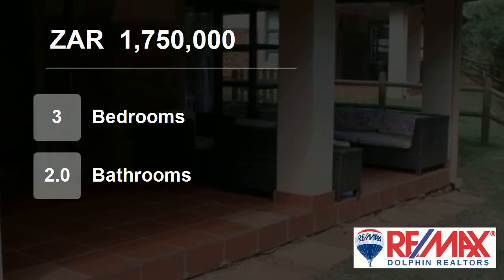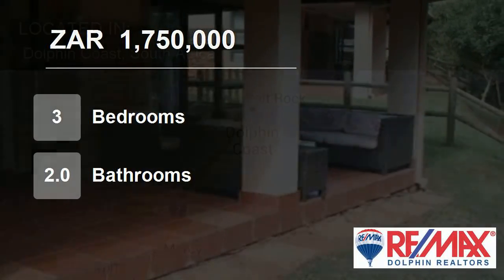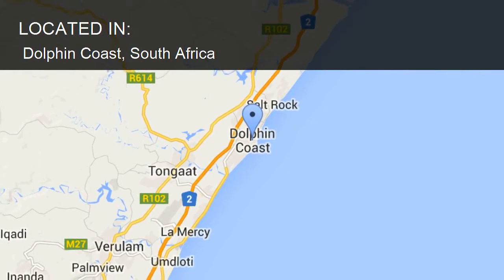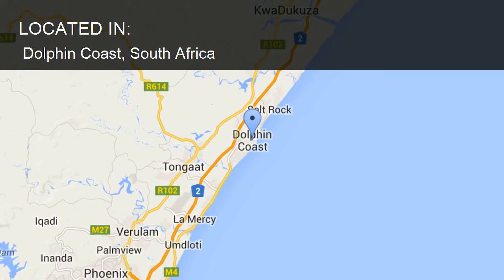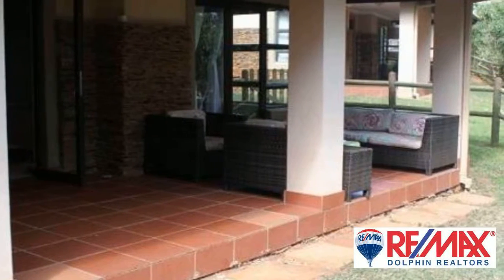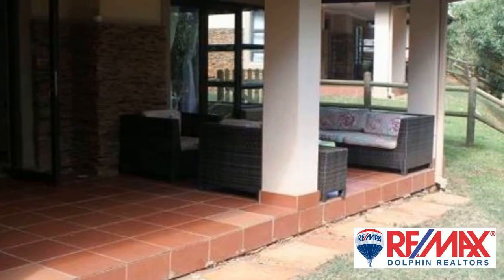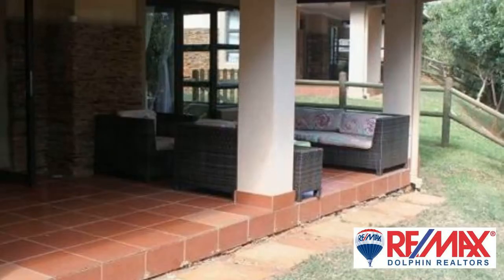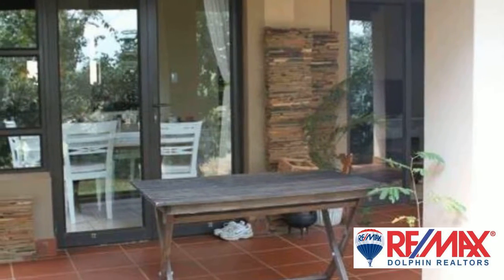3 Bedroom Flat For Sale in Dolphin Coast, South Africa for ZAR 1,750,000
To view videos of similar listings in Ballito, KwaZulu Natal please

Property Description

Hilltop estate.  This PET FRIENDLY freestanding home has three bedrooms, two bathrooms, main en suite.  The home offers a kitchen with granite tops, dining room and family / TV room  which leads out onto a charming covered patio.  Double lock up garage included.  Hilltop is quiet, exclusive and offers a clubhouse with pool ar...